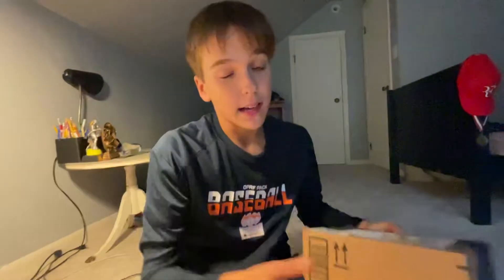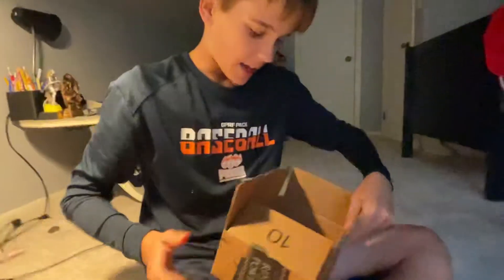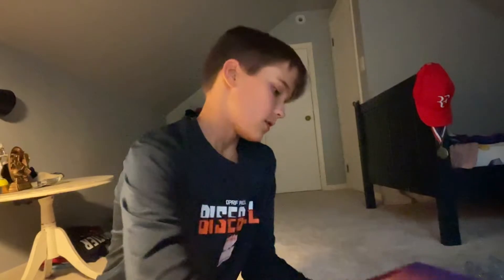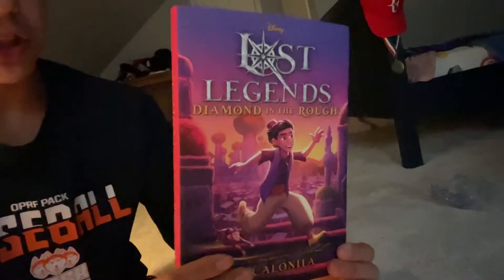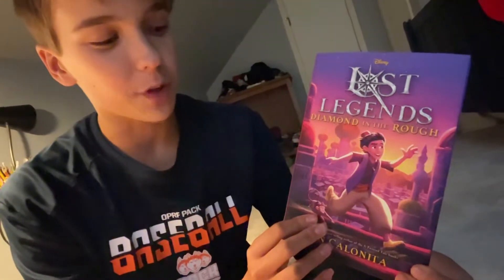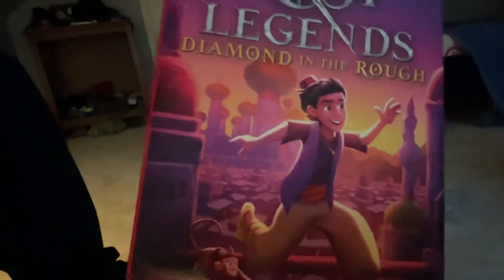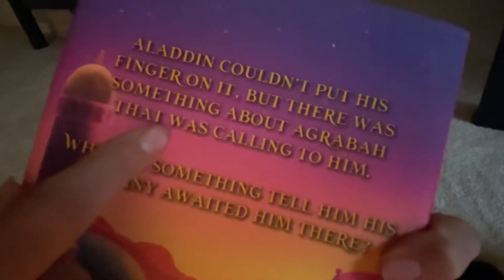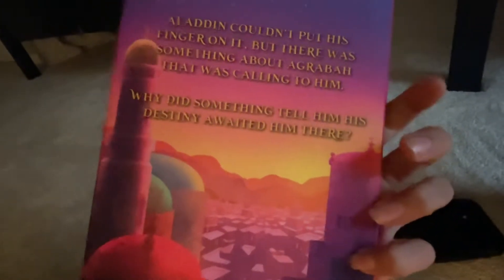Unboxing the new lost legends book !!!